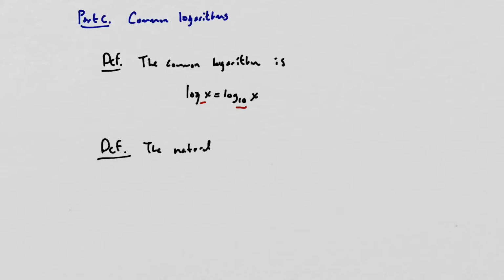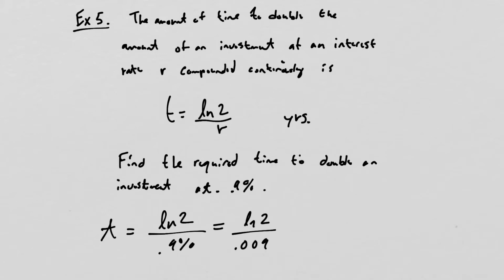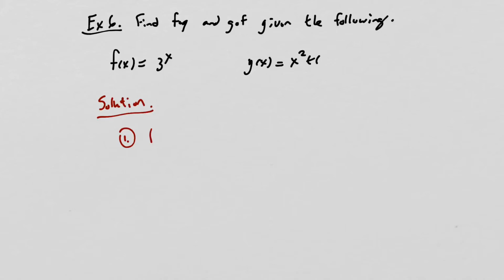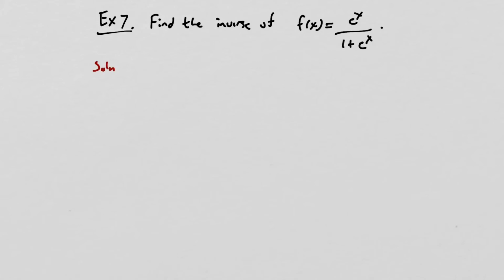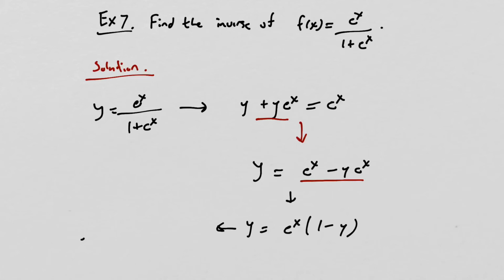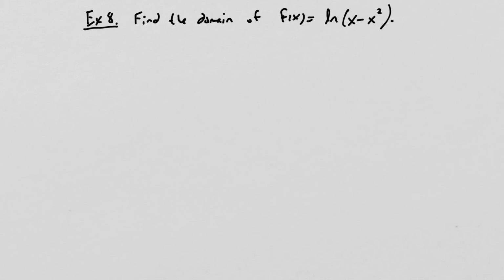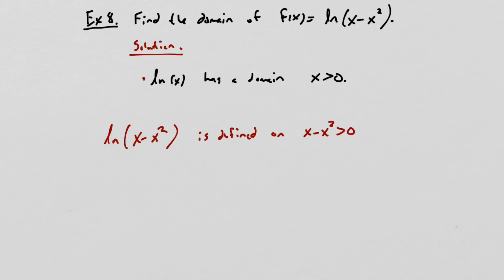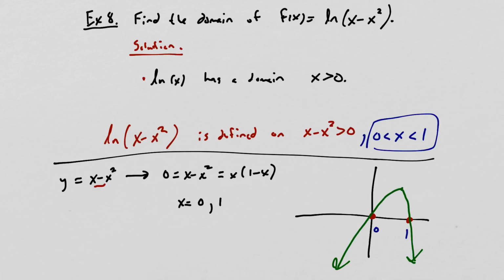Section 4.3 - Part C.